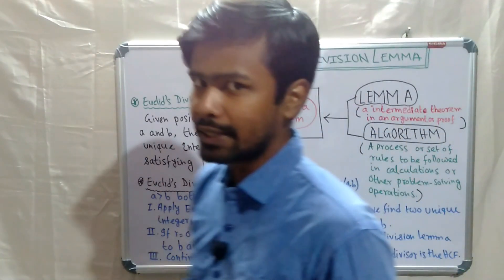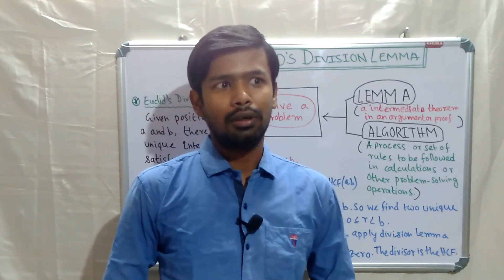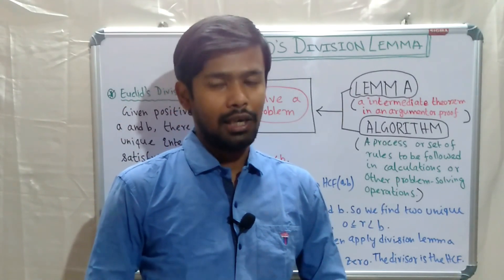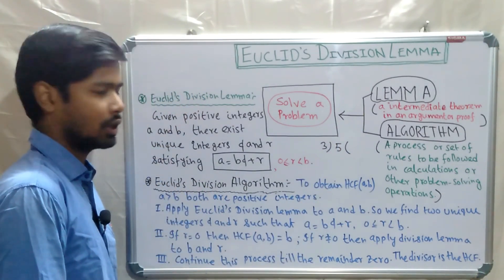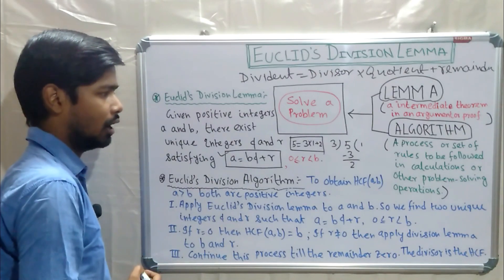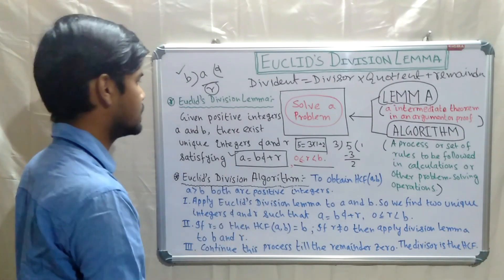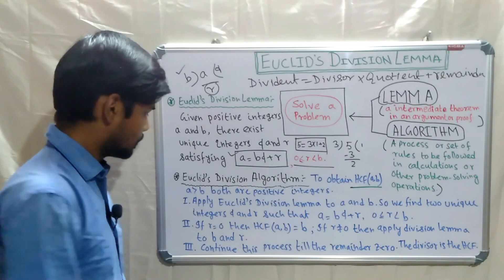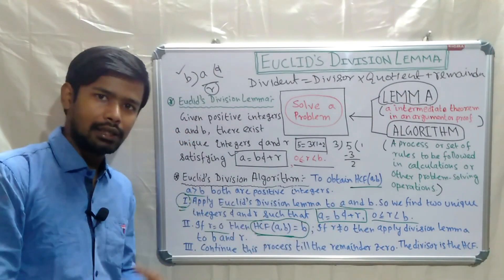EUCLID'S DIVISION LEMMA VS EUCLID'S DIVISION ALGORITHM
STRONGMATH DIVISION LEMMA